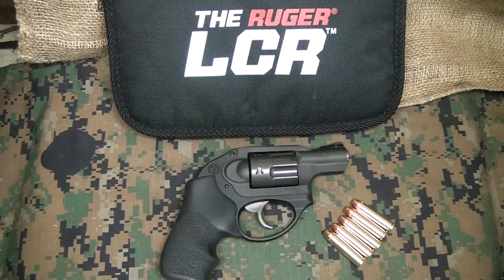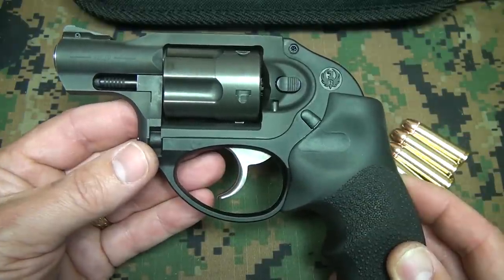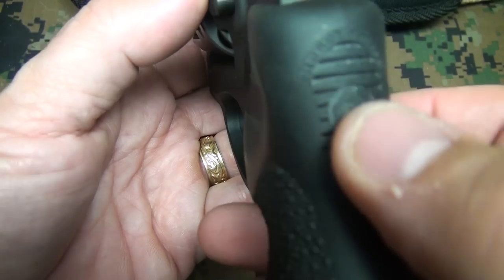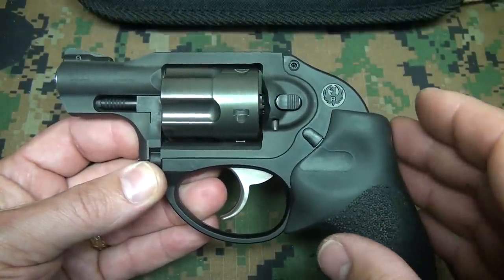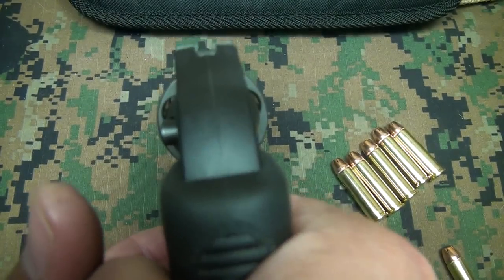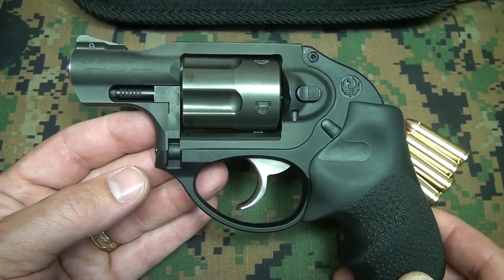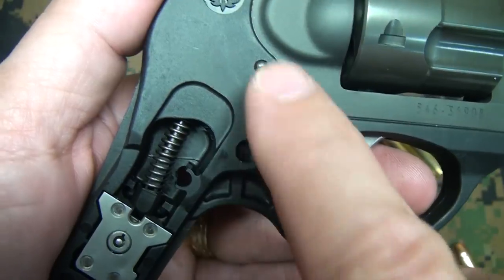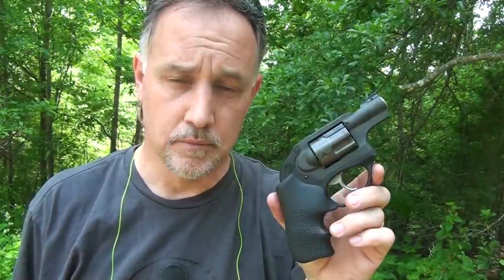Ruger LCR 357 Magnum Revolver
Fun Gun Reviews Presents: The "Ruger LCR 357 Magnum Revolver" An advanced design for revolvers and a great Concealed Carry Option with power.

Ruger LCR